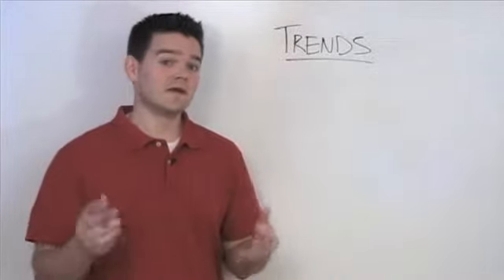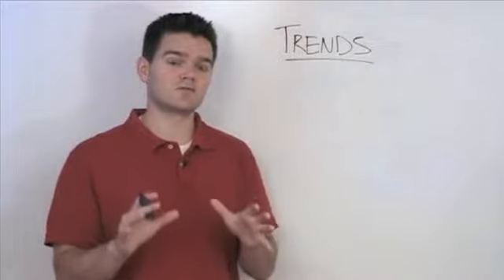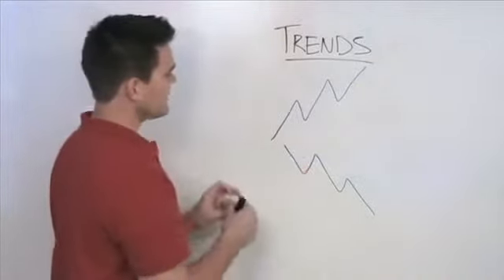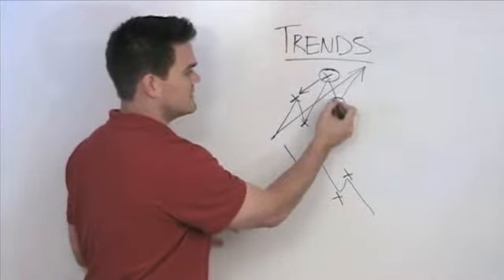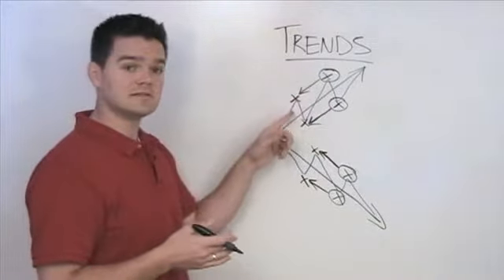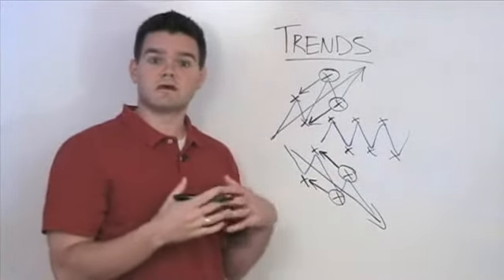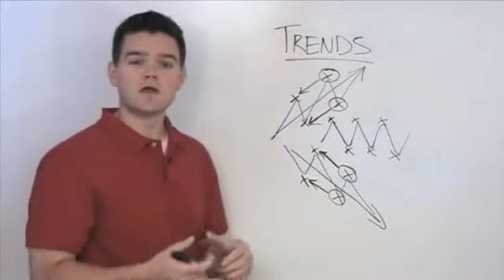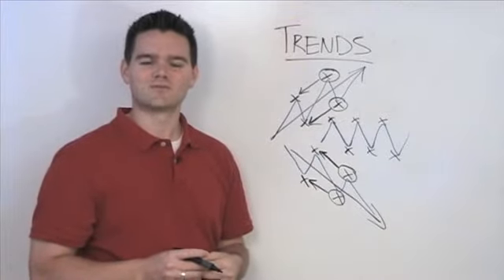How to Identify a Trend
Stock market trading ideas,
Option trading classes.